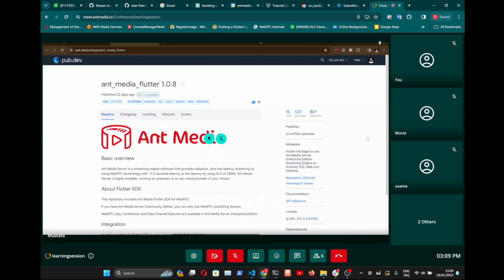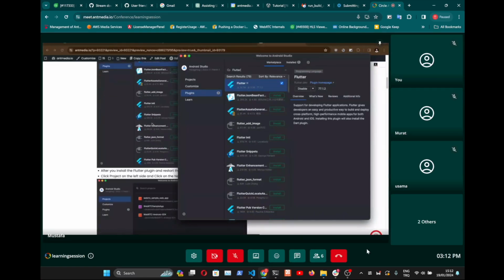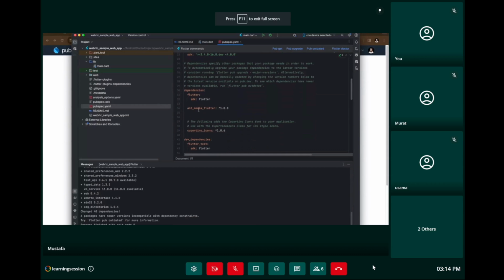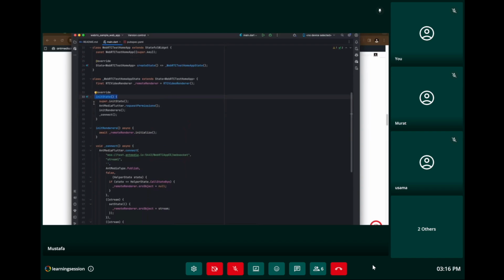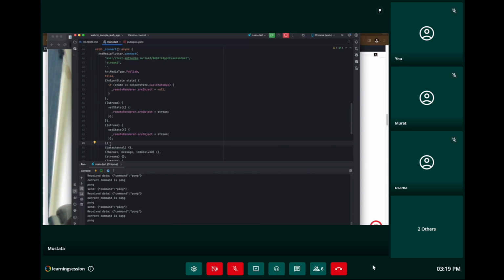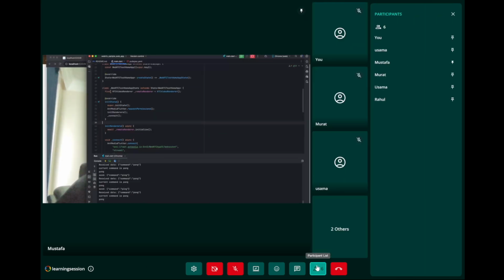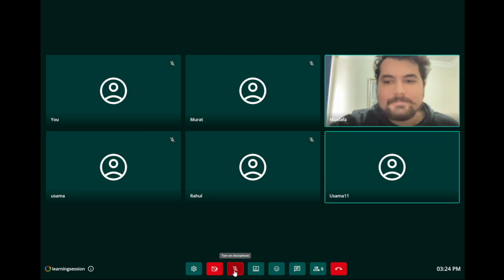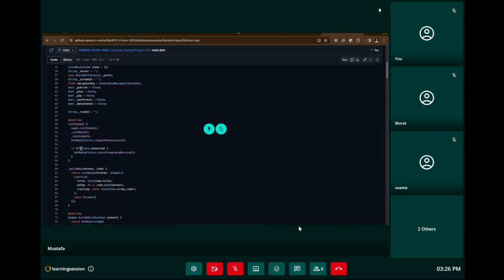Build a WebRTC Live Streaming Web App with Flutter (Ant Media SDK)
Learn how to build a WebRTC-based live streaming web application using Flutter and Ant Media Server.

This step-by-step tutorial is designed for developers who want to use Flutter Web and WebRTC to publish and play live streams with minimal setup.

In this video, you’ll learn:
✔ How to set up Flutter Web for WebRTC
✔ How to use Ant Media Flutter SDK
✔ How to publish a live stream from Flutter
✔ How to play live streams using WebRTC
✔ Platform-specific notes for Web, Android, and permissions

• Flutter developers building real-time apps
• WebRTC developers using Flutter Web
• Engineers integrating Ant Media SDK

⏱ Chapters:
00:00 Introduction
01:20 Flutter & SDK setup
03:00 Creating a Flutter Web project
04:30 Adding Ant Media Flutter SDK
06:00 Publishing a live stream
09:00 Playing live streams
12:00 Common issues & fixes
15:20 Android-specific notes
18:00 Q&A